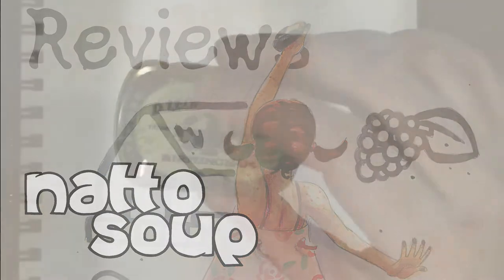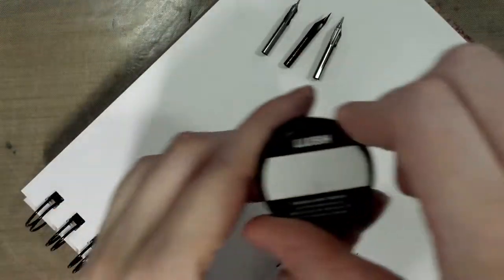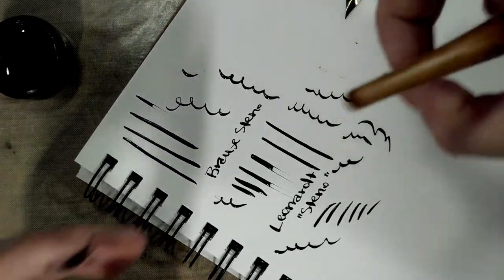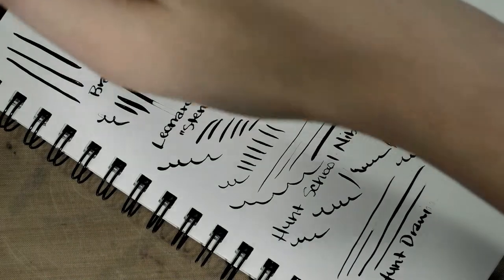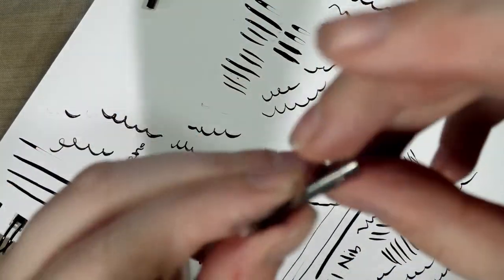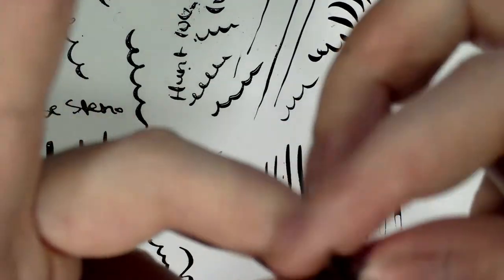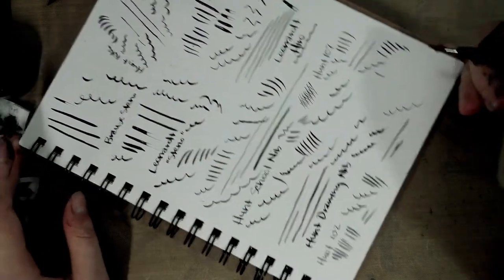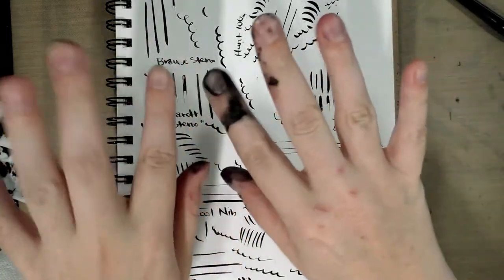Random Dip Pen Nib Overview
These are mostly Leonardt and Hunt nibs that were squirreled away for a rainy day.  Let's see what's been hidden away, and get inky with more nib reviews!